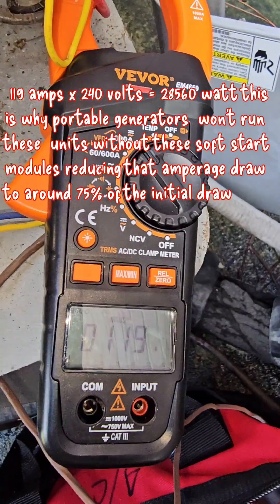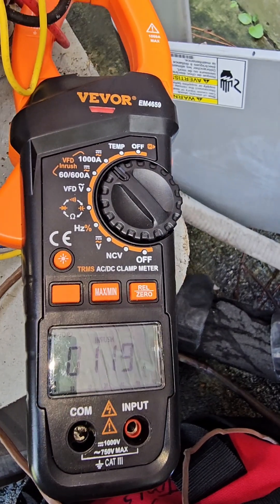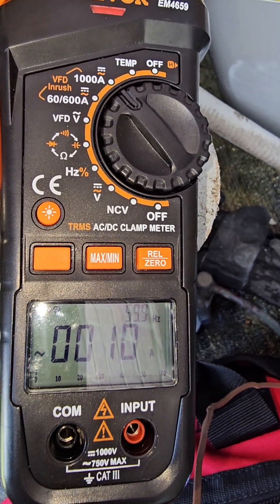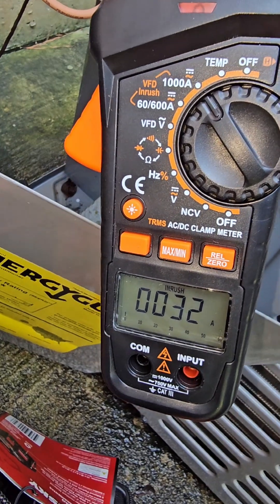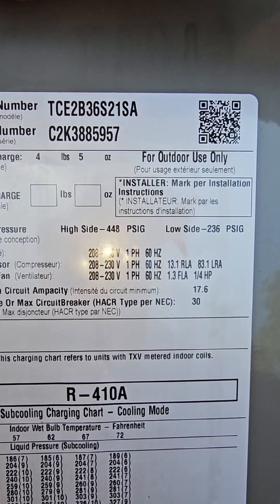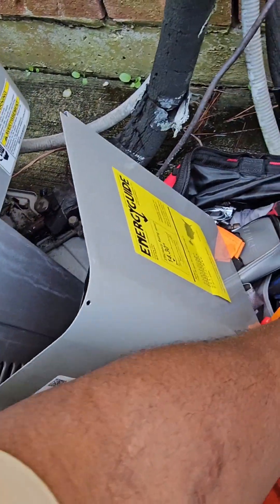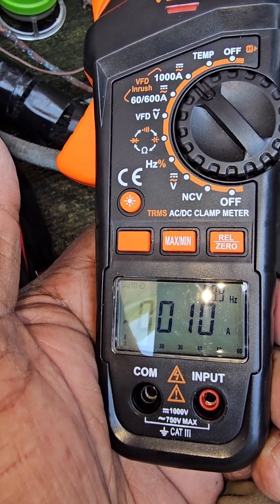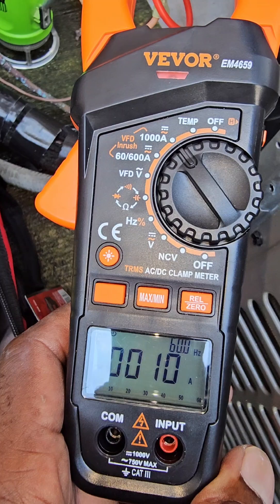The significance of soft start modules on condensers units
How to calculate watts when only amps and voltage are present. This will lett you know if your portable generator can power up your motors, etc.  amps x volts(120 or 240)= watts. Hope this helps, God bless and peace ✌️!